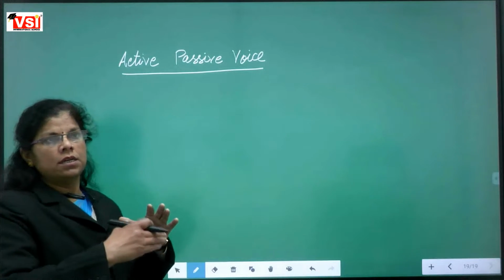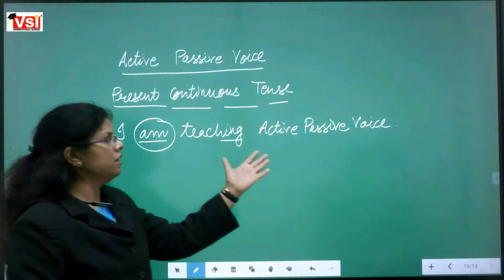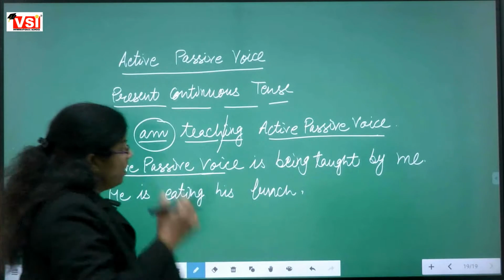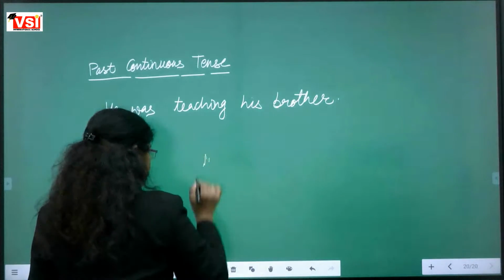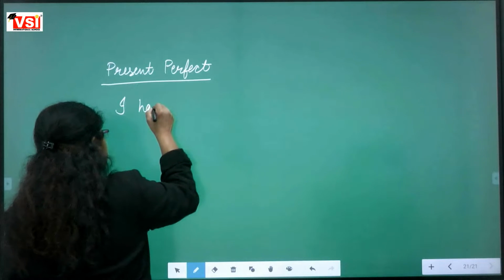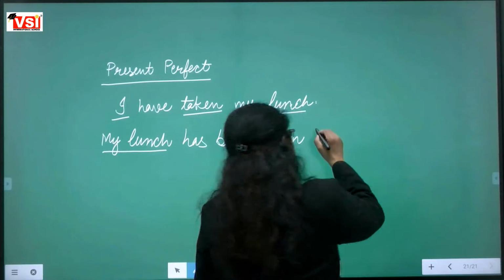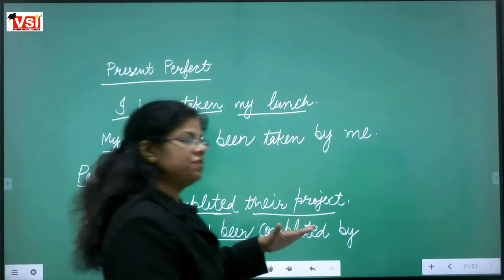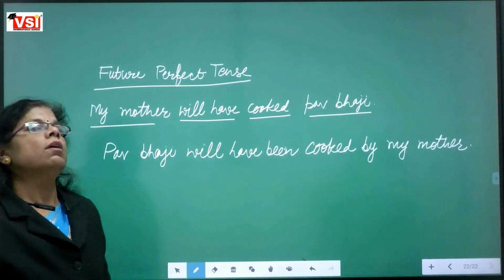CLASS 8 English Active Passive Voice 17 Jan 2022